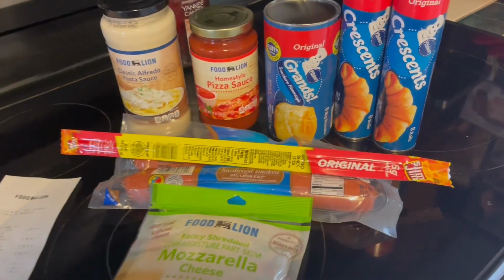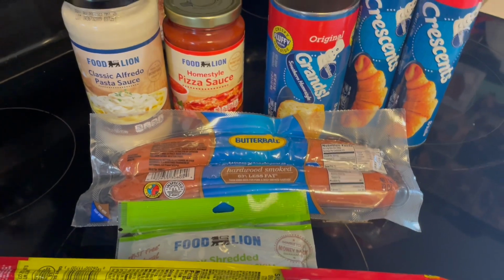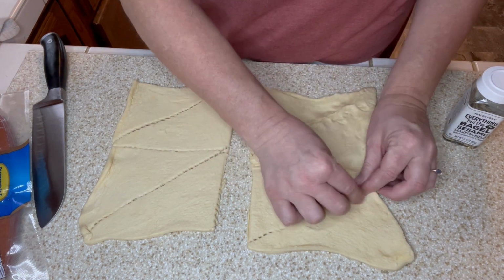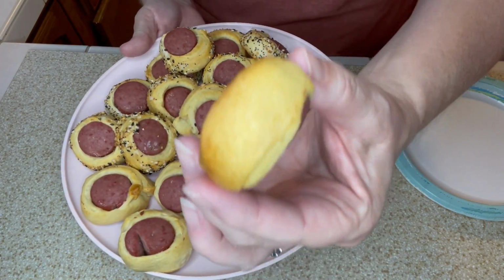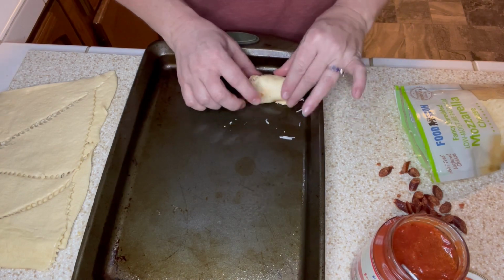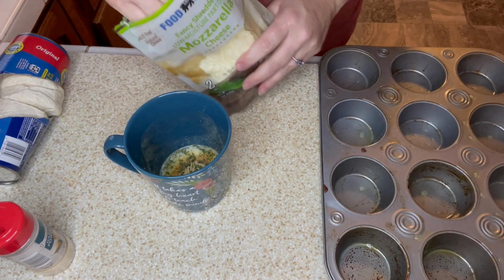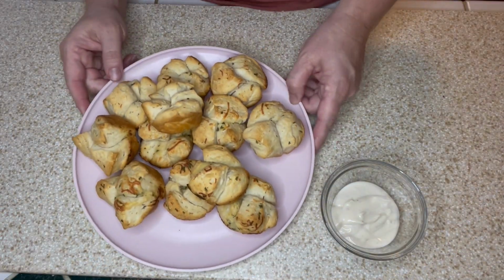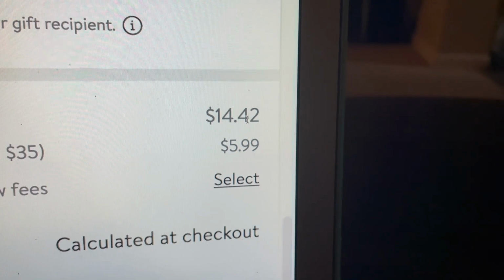$5 Party Food?/Is It Even Possible?/Easy Affordable Party Appetizers for any occasion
This week we will be making easy affordable party food for only $5!!  We are making sausage bites, pizza bombs, and garlic pull apart bread!!  It's easy!  It's affordable!  It's delicious! So let's get cooking!

Amazon Store:
Rachel Ray utensils
Cheese Shredder
Luxano Bamboo Knife Block
Vegetable dicer
Instant Pot

Instragram: allthingsmandy1975

Fetch Rewards: Fetch Rewards: Turn your grocery receipts into gift cards with Fetch Rewards. It’s super easy. Just click the link below and you’ll get $2 in points when you snap your first receipt.